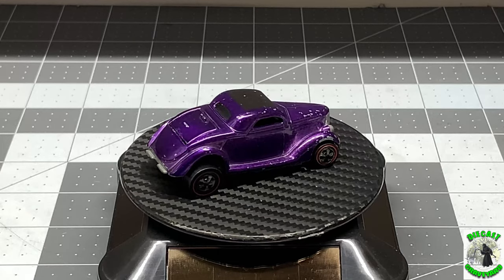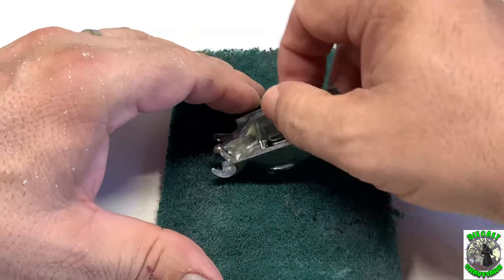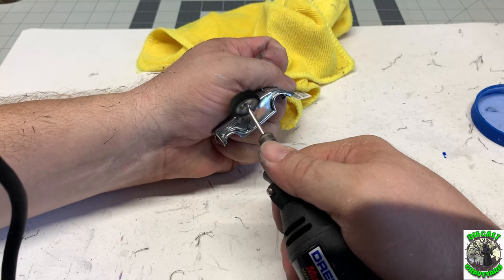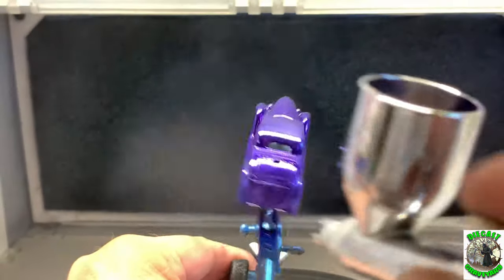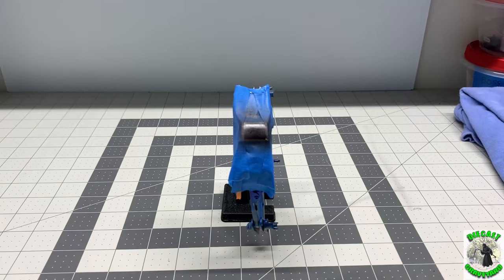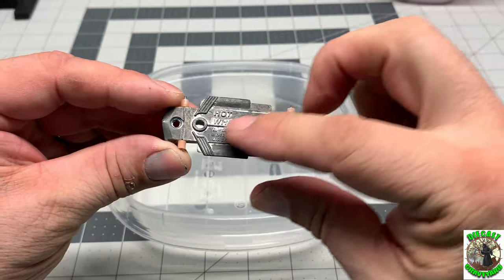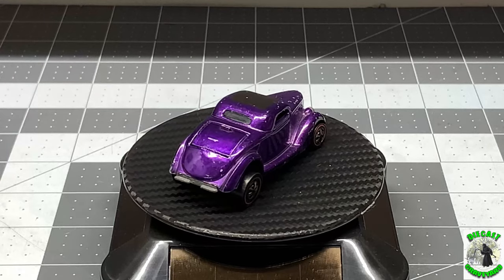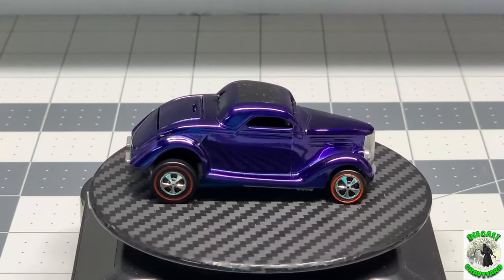Hot Wheels 36 Ford Coupe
Amazon Store:

DISASSEMBLY:

Self Healing Rotary Cutting Mat, 24x36 Inch

Auto Center Punch

Dental Picks

PAINTING:

Paint Stripper

Paasche Talon TG Air Brush

Compressor w/ Regulator

Plastic mixing cups

Making Decals:

Canon Printer

Decal Paper
Testors Clearcoat

SPRAY BOOTH:

Spray Booth

Polishing Compound

Wool Polishing Discs

DETAIL:

Molotow liquid chrome 2mm Marker

Molotow liquid chrome 1mm Marker

Testors enamels

Zinc Plate Materials:

1 Gallon Distilled White Vinegar
1 Package Sea Salt
1 D-Cell Battery
2 Alligator Clips with wires
1 roll Electricians Tape
1 Aquarium Pump 1

Package Zinc Strips -

1 Glass Container – Large enough to submerge a Diecast Car